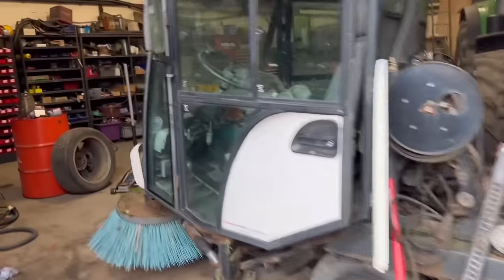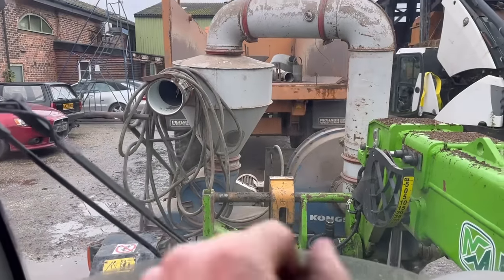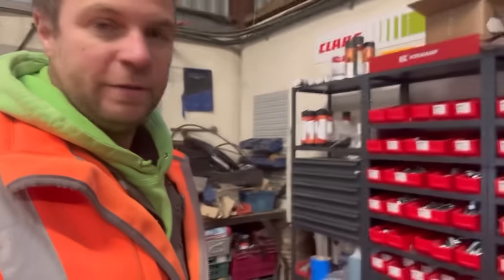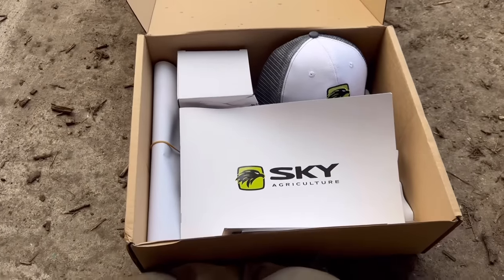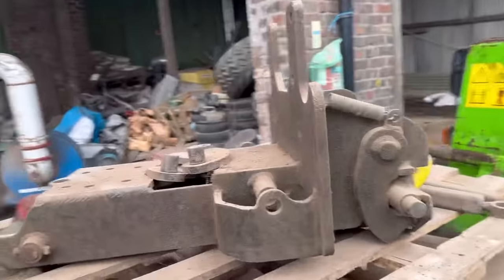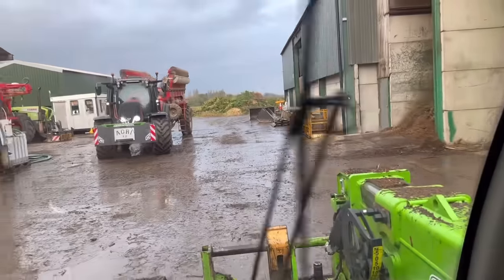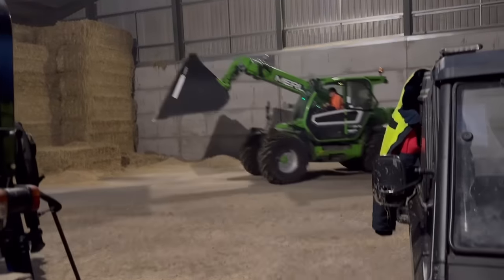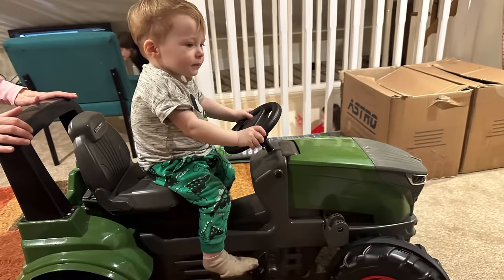WE NEED A BIG HOOVER FOR THIS JOB AnswerAsAPercent 1322